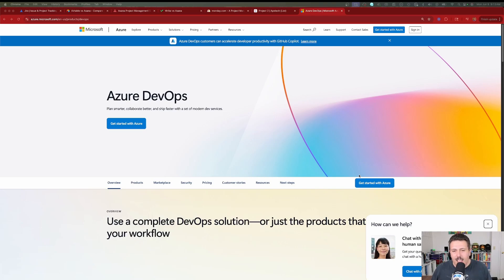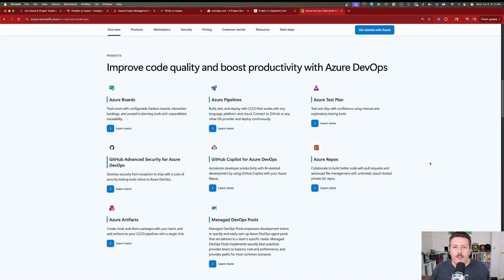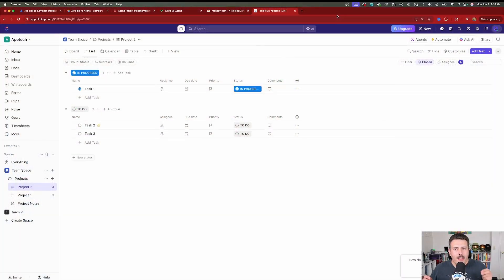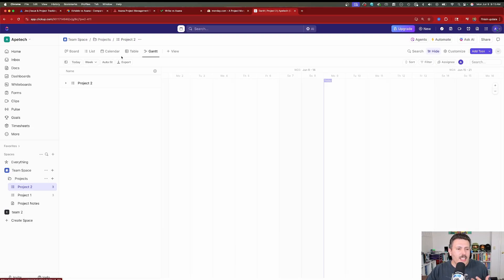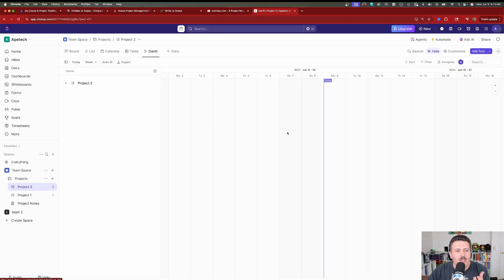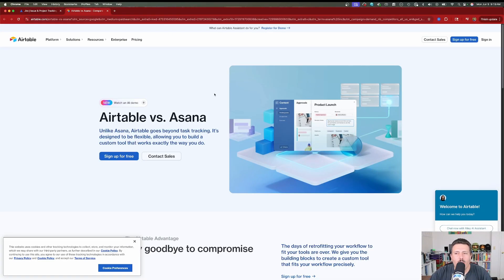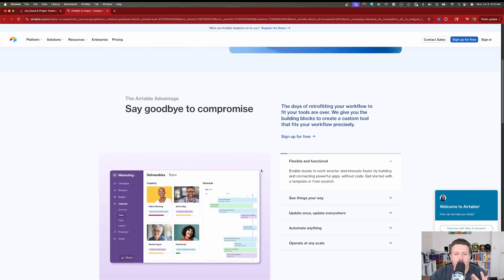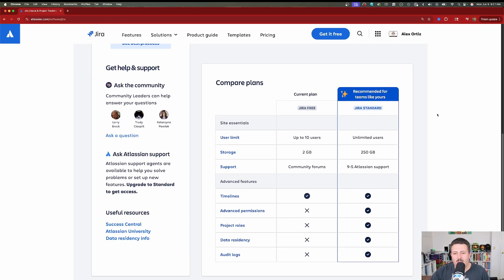What is the best tool for project management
Which project management tool truly stands out in 2025?
In this head-to-head comparison, we break down the pros, cons, and real-world use cases for today’s most popular project management platforms — from Azure DevOps, ClickUp, and SmartSheet to Monday.com, Airtable, Asana, Trello, Wrike, and of course, Jira.

Whether you're managing complex Agile workflows or just tracking tasks, this video will help you find the right tool for your team — even if you're not a developer.

🔍 What you’ll learn:

When Azure DevOps makes more sense than Jira
Why ClickUp is powerful but not ideal for Agile
The difference between 2D vs 3D project management tools
Why Jira still leads in enterprise and Agile environments
Where tools like Monday.com, Airtable, Asana, Wrike, Trello fall short for large teams

💡 Final Verdict: Jira is king — but not for everyone. Watch to find out which tool best fits your team’s tech stack, complexity, and methodology.

👍 Like this video if it got you thinking
📩 Share it with your fellow Jira or Atlassian users